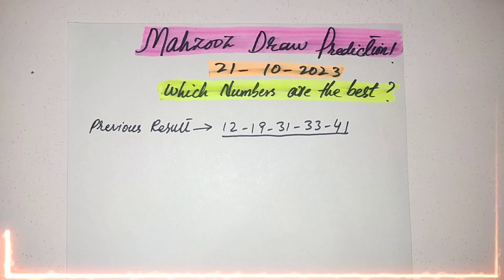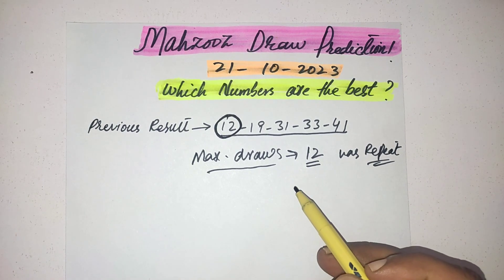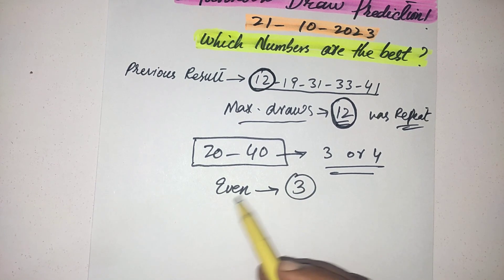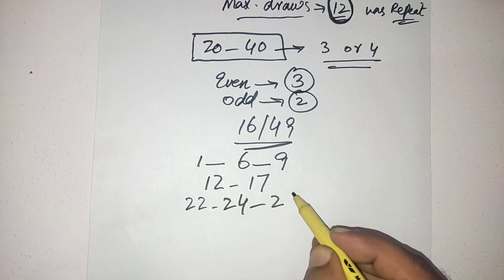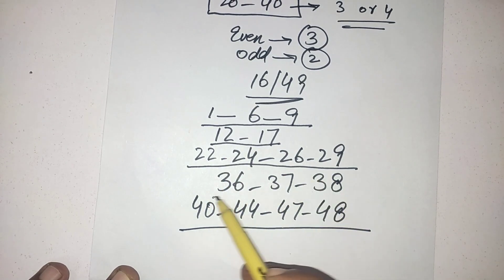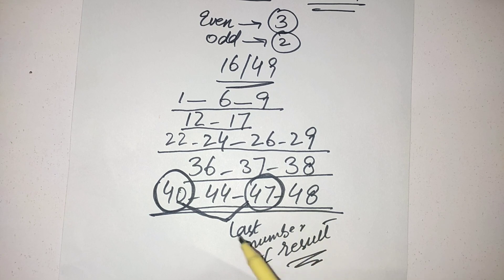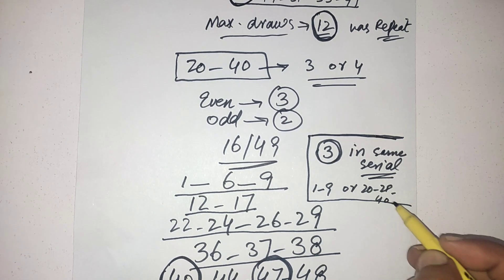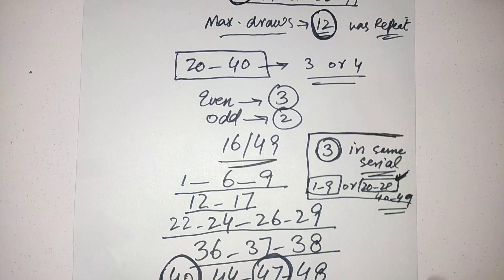Mahzooz Latest Prediction 21 October 2023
Mahzooz draw Emirates lotto latest prediction with powerful pattern for upcoming draw which is drawing live on 21 October 2023 in Dubai.

Mahzooz draw 21/10/2023  best winning numbers
Powerful expected favourite numbers for the upcoming draws of mahzooz lottery by Emirates loto winner.

Mahzooz Draw guessing for upcoming draws of October 2023
Mahzooz draw prediction for upcoming coming draw which is drawing live on 21 October 2023 in United Arab Emirates.
Jackpot Formula For Mahzooz Lottery
Powerful Technique For Mahzooz Lottery Jackpot
How to make money online from Mahzooz UAE.
How to make lottery winning numbers.

How to win the first prize in mahzooz or emirates draw lottery
How to win the first prize in lotto like Mahzooz or Powerball draw.
Best winning numbers for lottery
Follow my Lotto formula & tricks to win jackpot prizes in lotteries like Mahzooz, Emirates draw,UK 49s lotto,Powerball or megamillions.